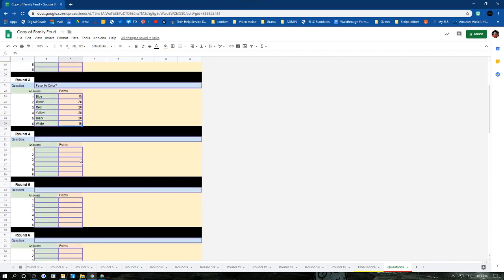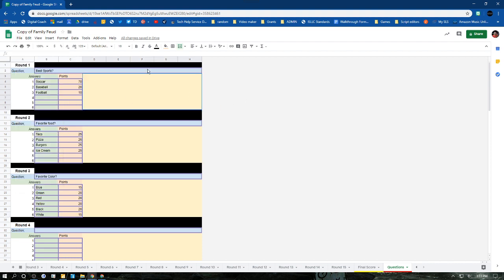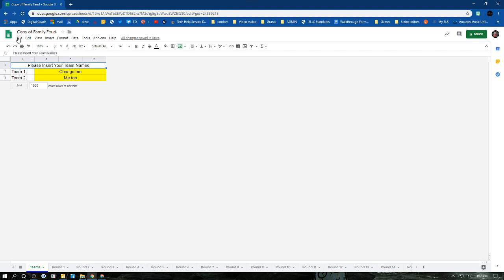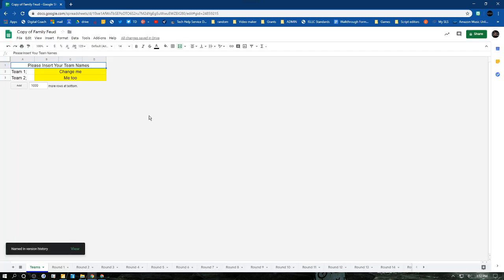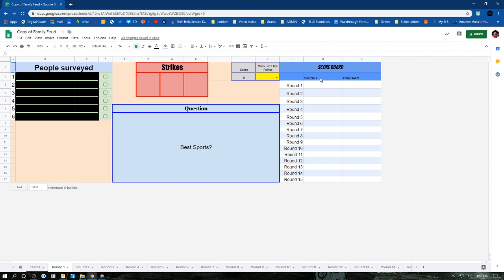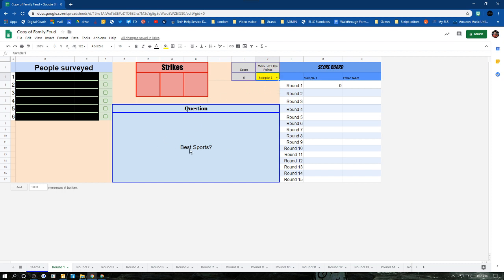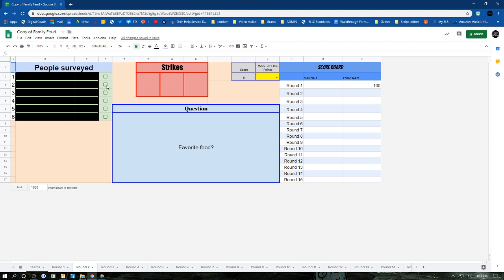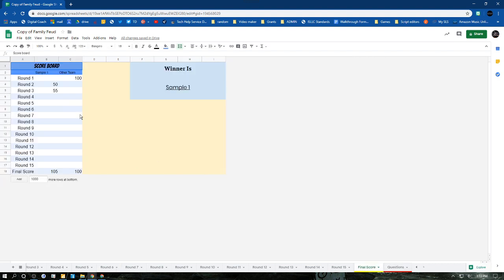Google Sheets; Feud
Game Show Style for Google Sheets;
Family 1 vs Family 2